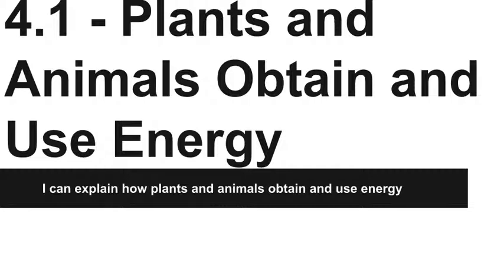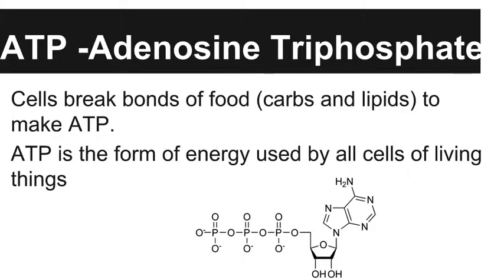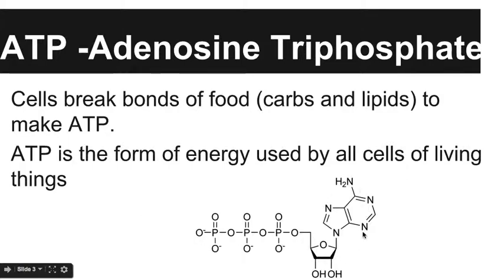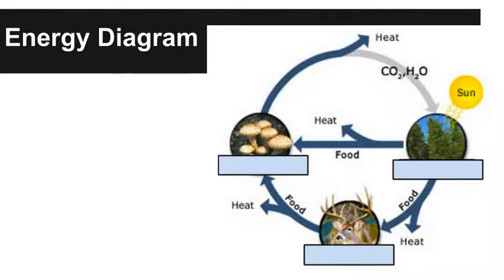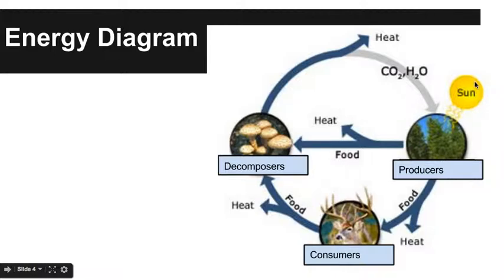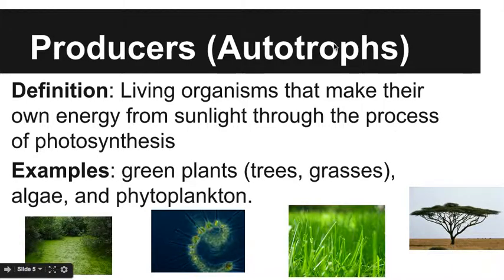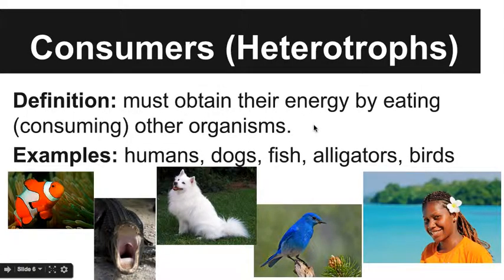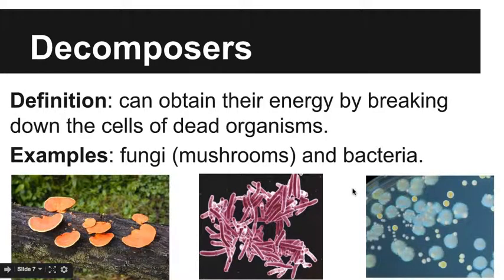SEHS Biology 4.1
I can explain how plants and animals obtain and use energy.